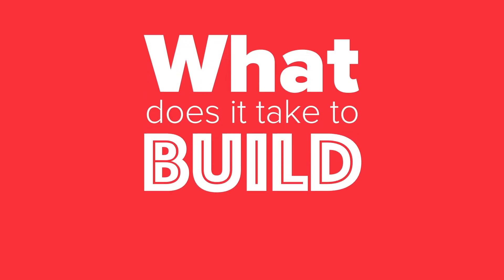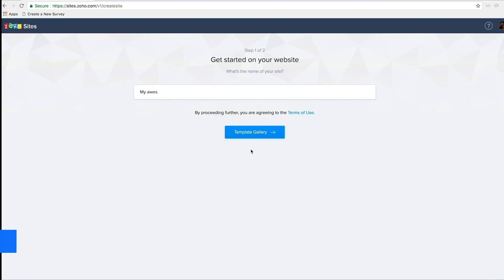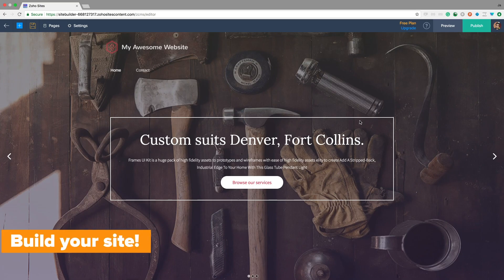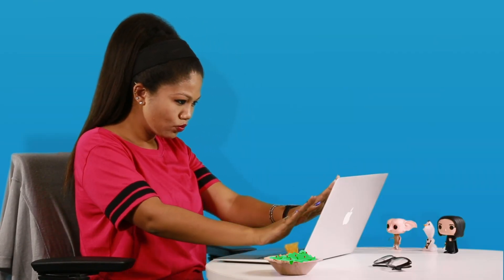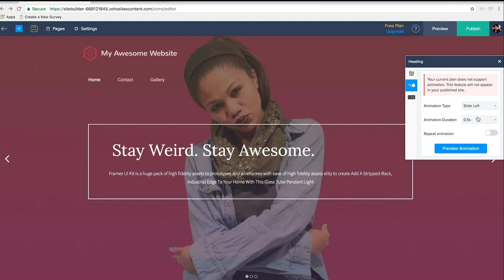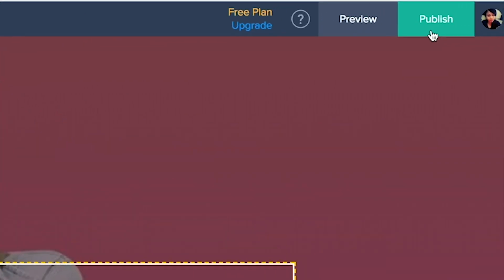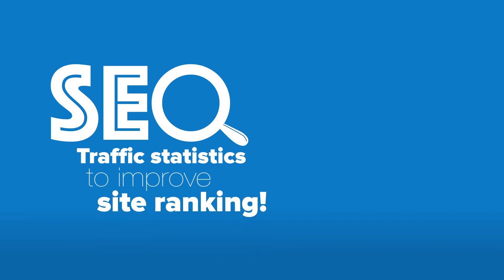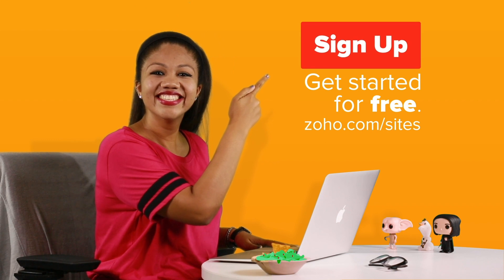Build your website with Zoho Sites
Build your website in minutes with ease using Zoho Sites. Let us show you how!